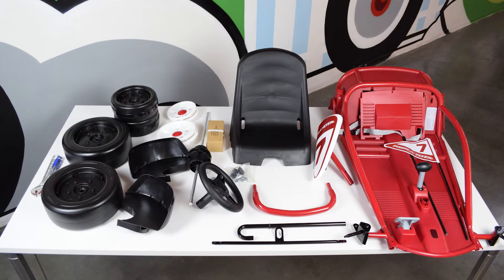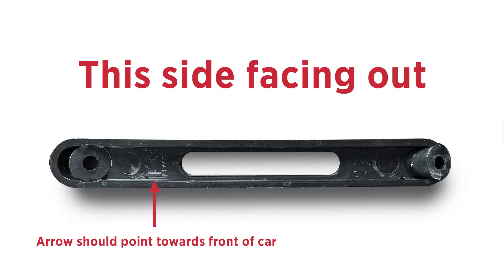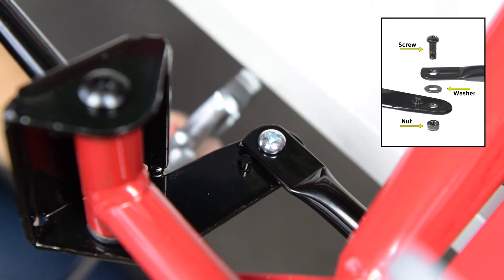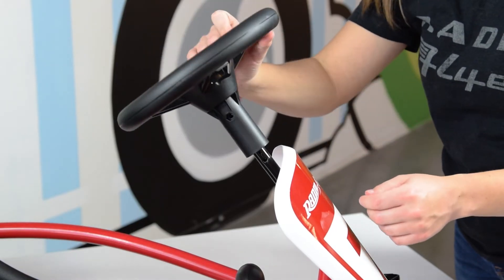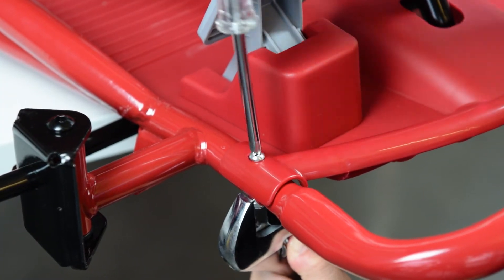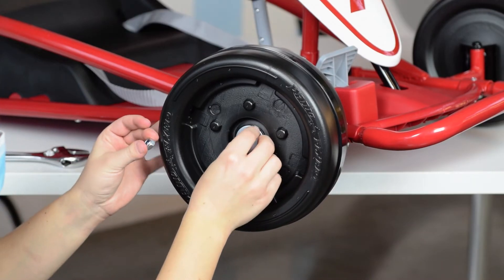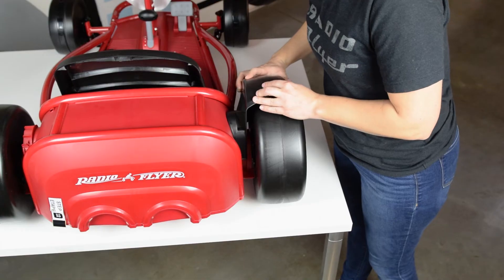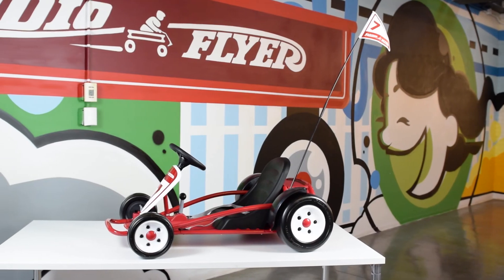Ultimate Go-Kart Assembly Video | Radio Flyer